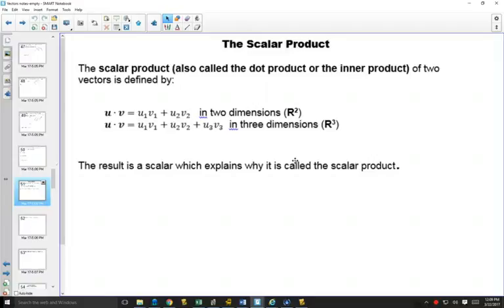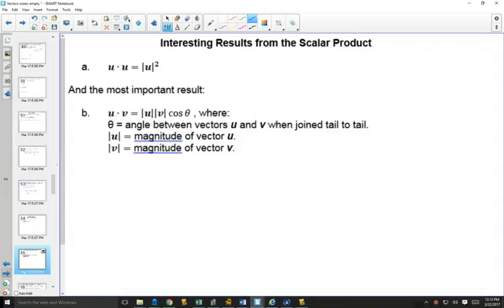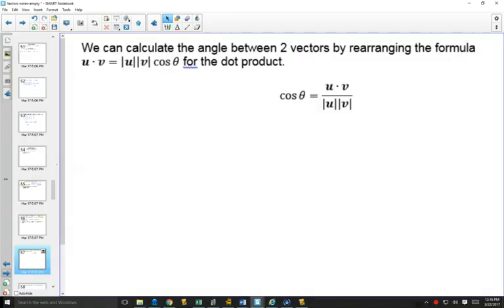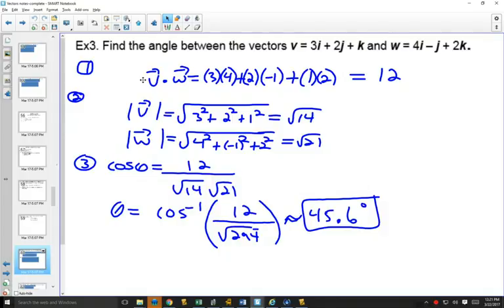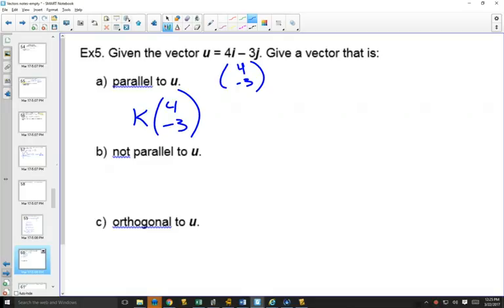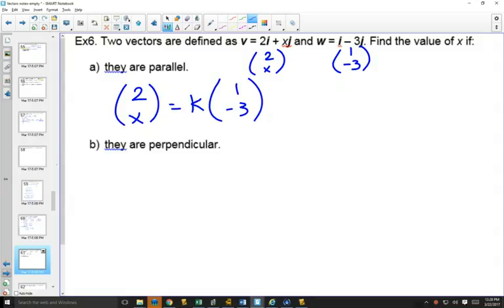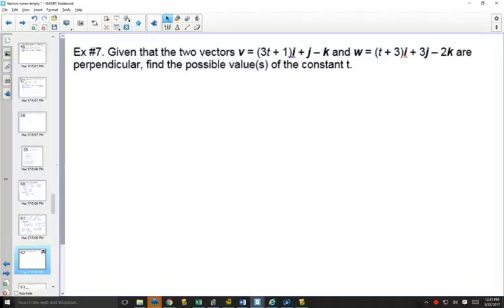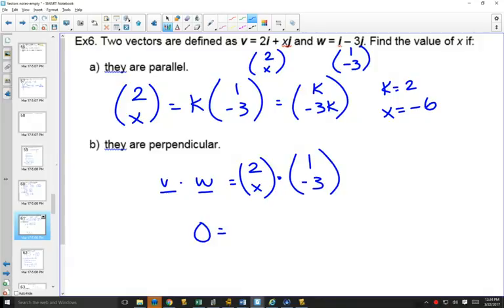42IB Vectors The Scalar Product or Dot Product